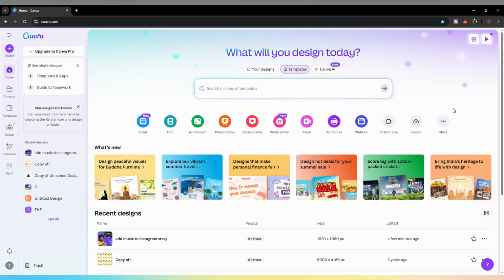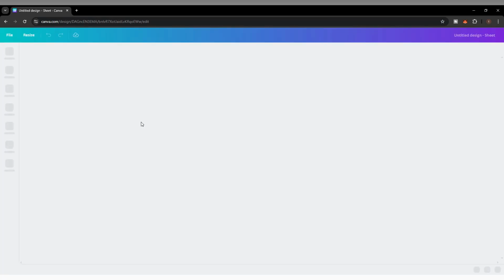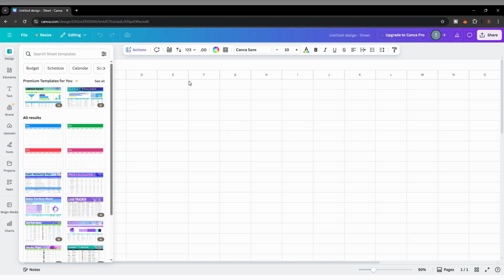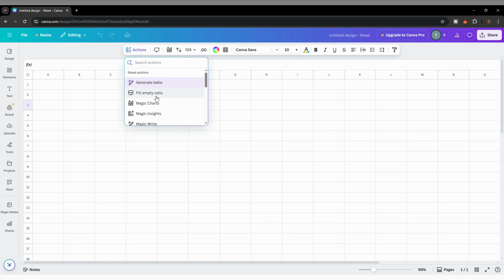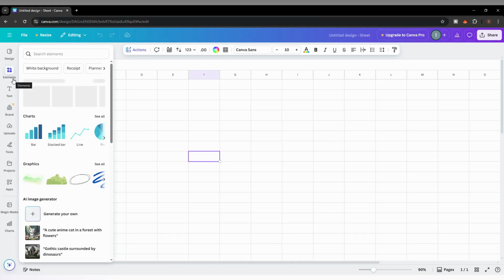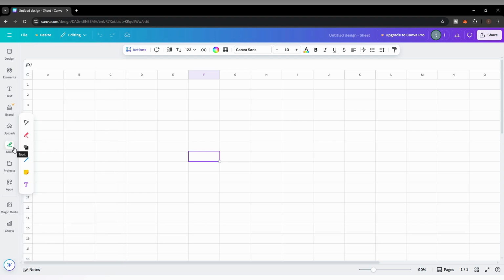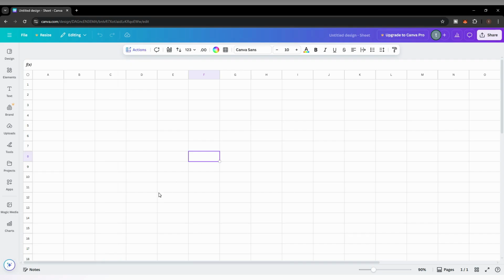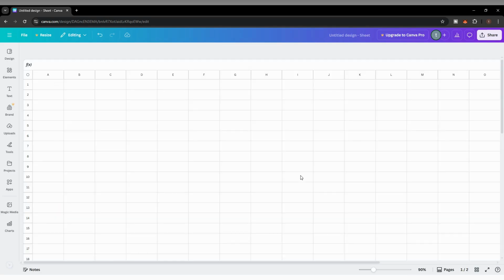Canva sheets for beginners | canva sheets overview